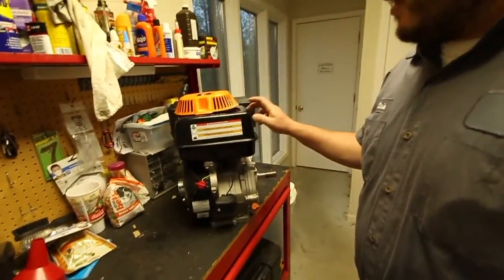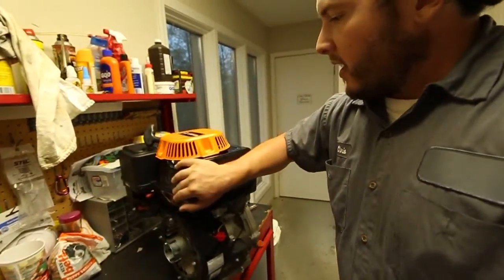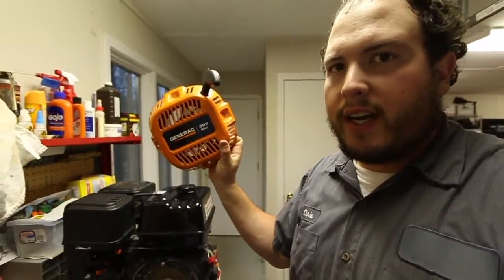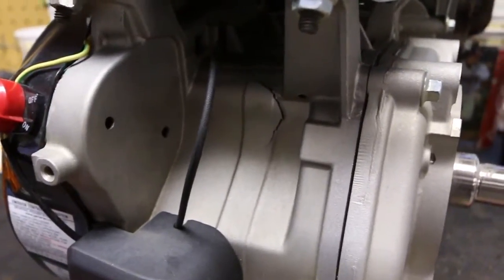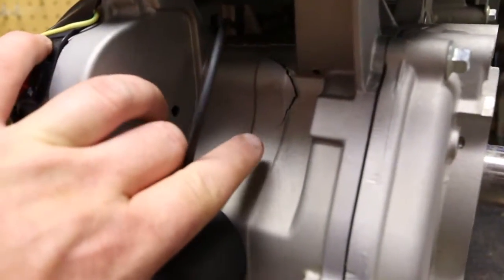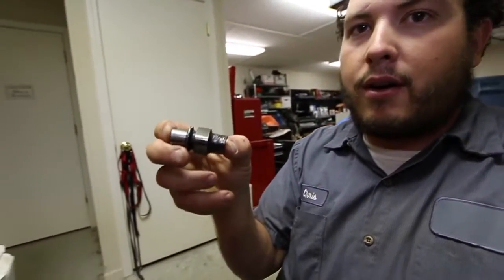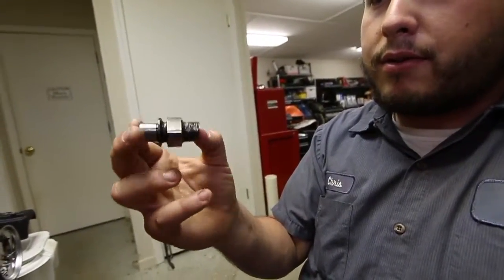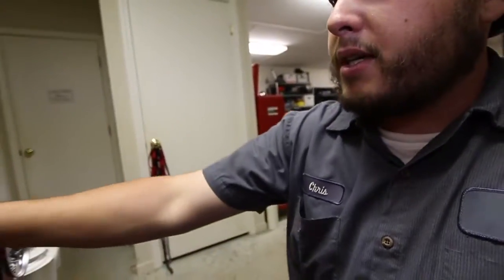Disassembling Generac Engine